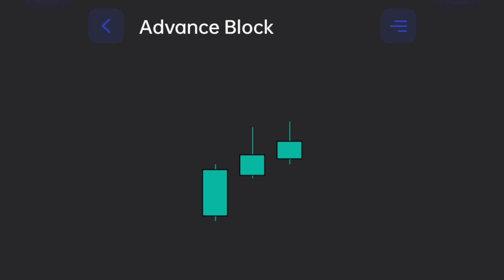advance Block Bearish candlestick priceaction | ITI Investor